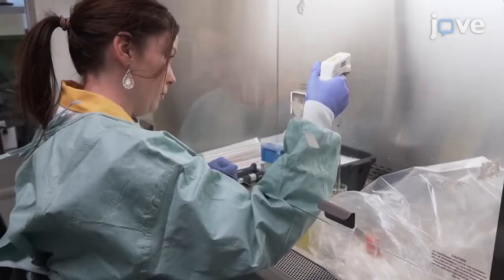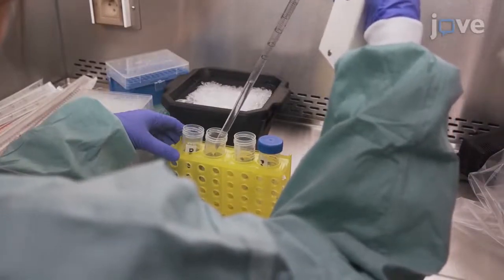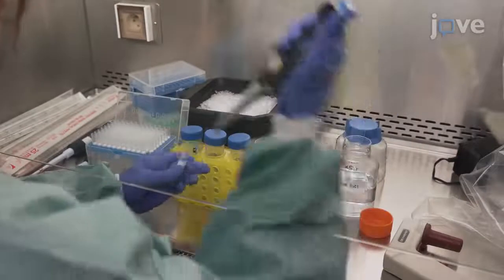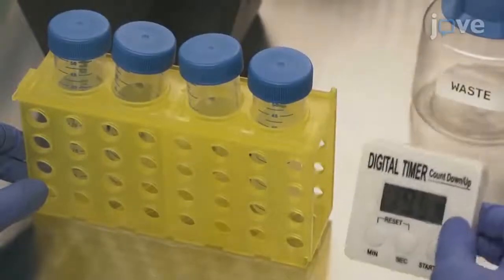Production and Purification for Adeno-associated Virus-based Vectors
Production, Purification, and Quality Control for Adeno-associated Virus-based Vectors - Experimental Protocol

no sign up needed for open access content, or request a trial to get instant access to our full library.

Here, we describe an efficient and reproducible strategy to produce, titer, and quality-control batches of adeno-associated virus vectors. It allows the user to obtain a vector preparation with high-titer (≥1 x 10^13 vector genomes/mL) and a high purity, ready for in vitro or in vivo use.

JoVE is the world-leading producer and provider of science videos with the mission to improve scientific research and education. Millions of scientists, educators, and students at 1500+ institutions worldwide, including schools like Harvard and the University of Cambridge, benefit from using JoVE’s extensive library of 14000 videos in their research and teaching.